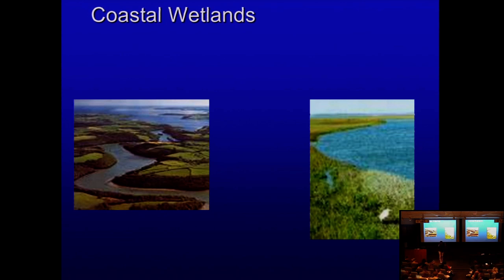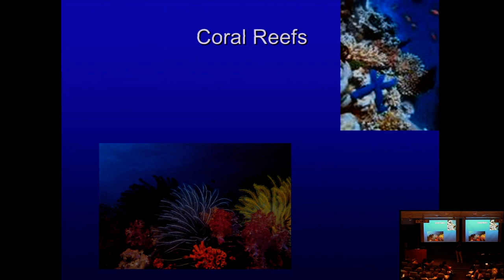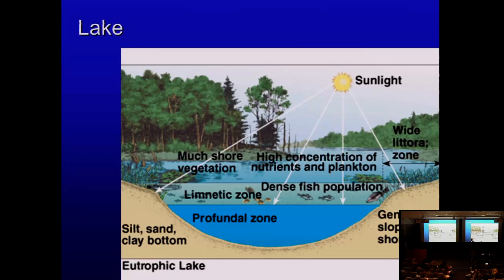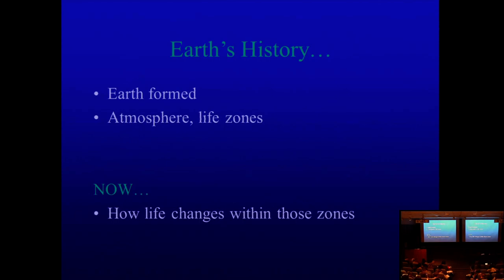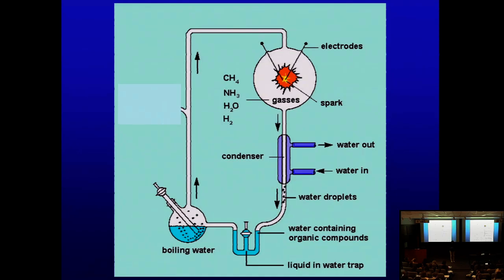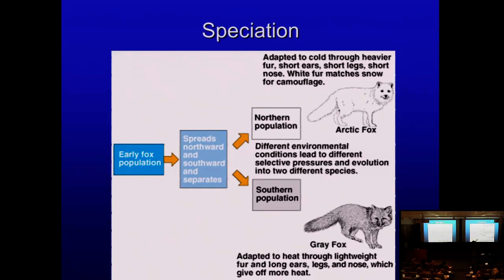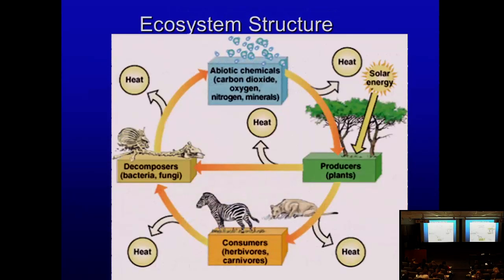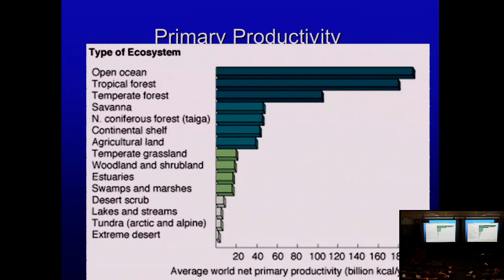Weather Climate Land part 3